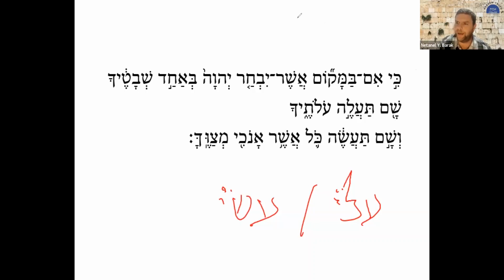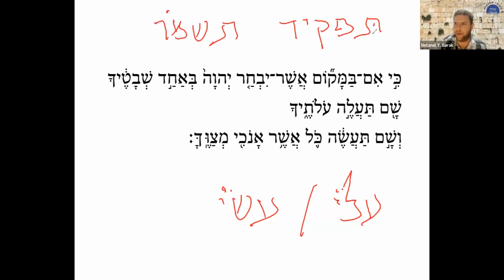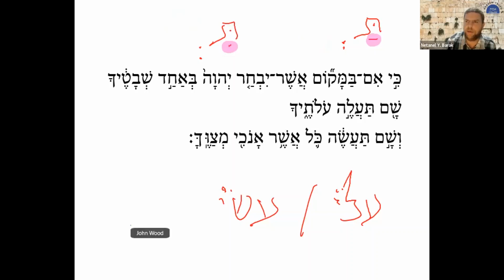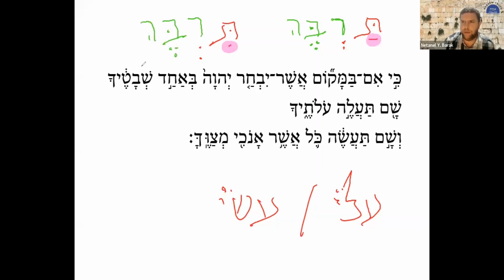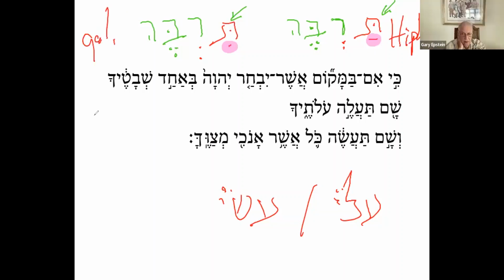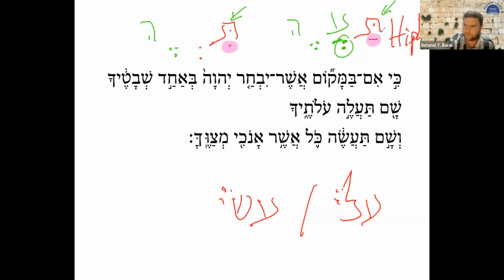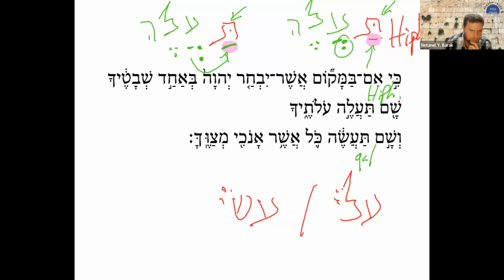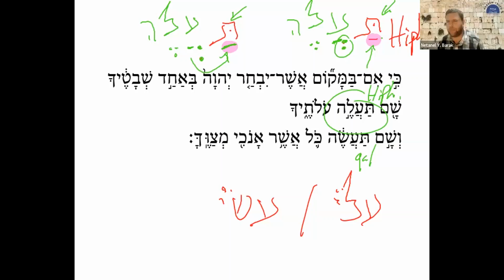Q&A Snippets #44 - Deuteronomy 12:14 - two verbs that look similar but are different in parsing.